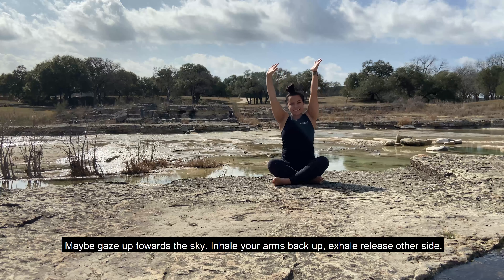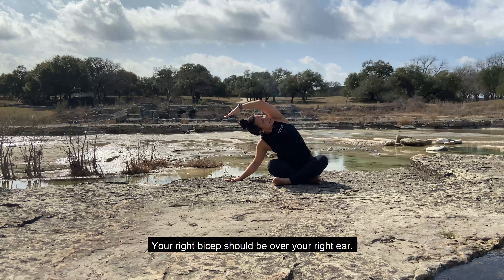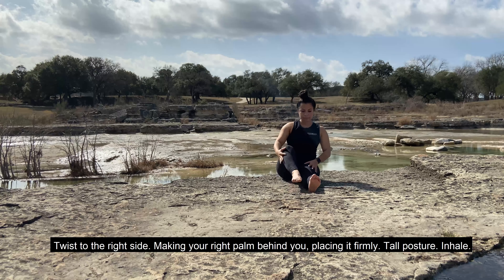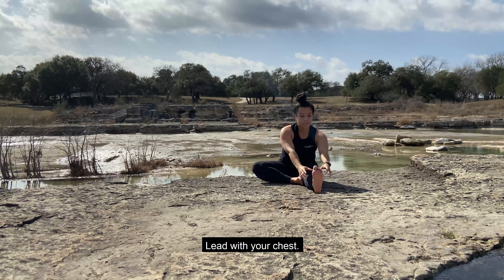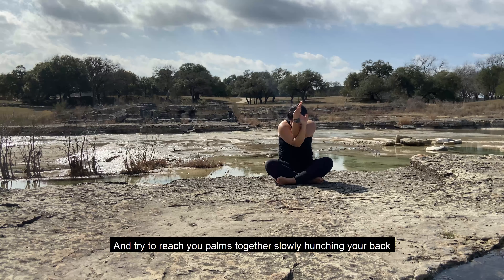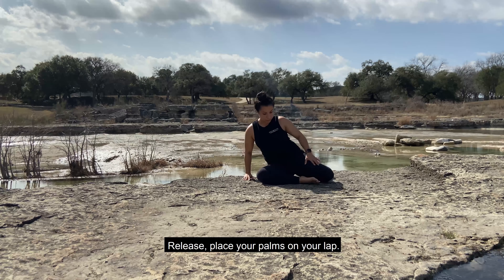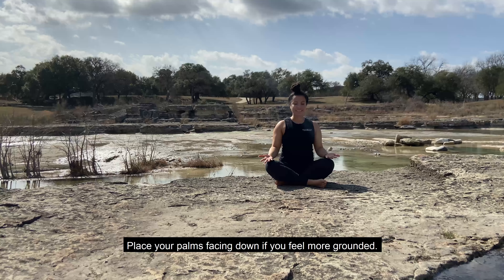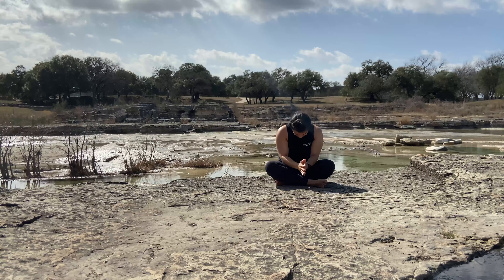Relaxing Morning Yoga Routine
Join Mitzie for a Relaxing Morning Yoga Routine, perfect for a busy schedule!